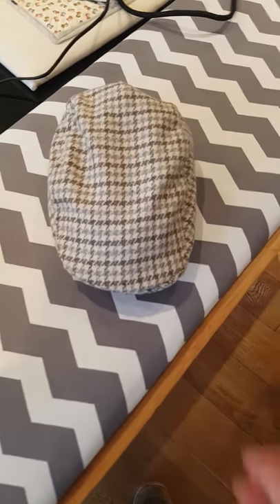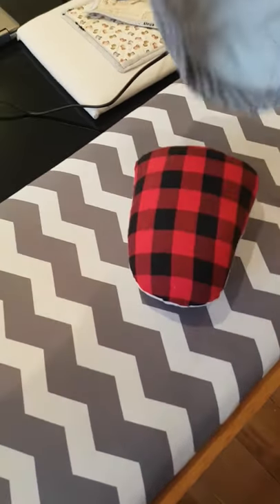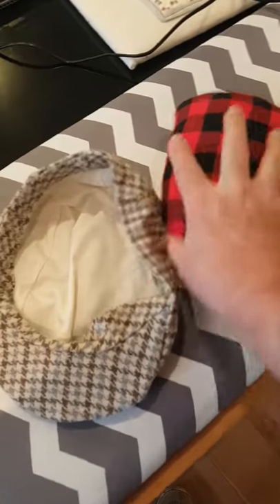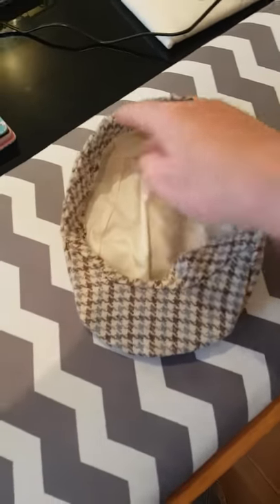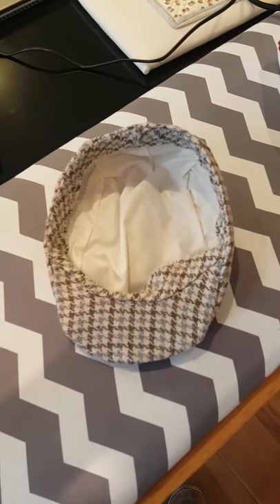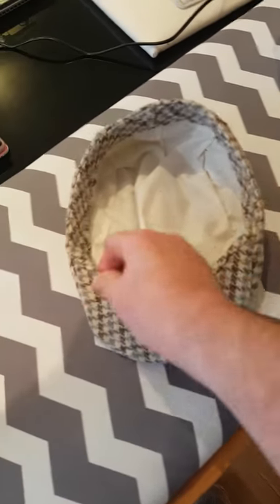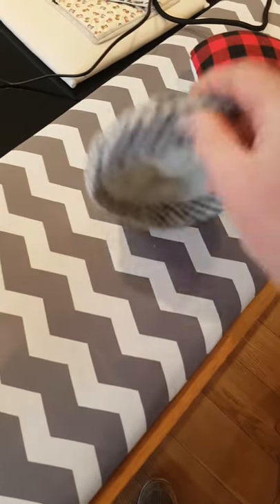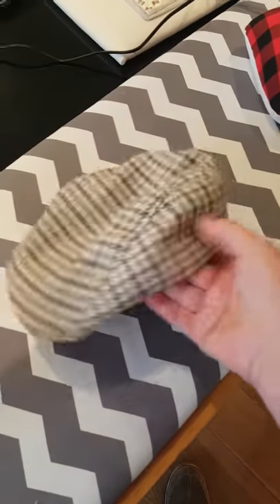Original Hand Made Flat Cap.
My very 1st attempt at making a flat cap in 100% Pure Wool. Worth every penny at say £20.00. What do you think?